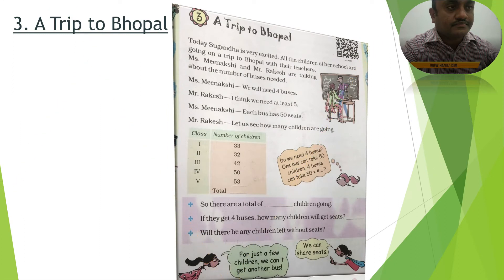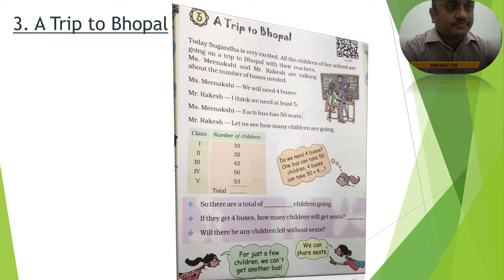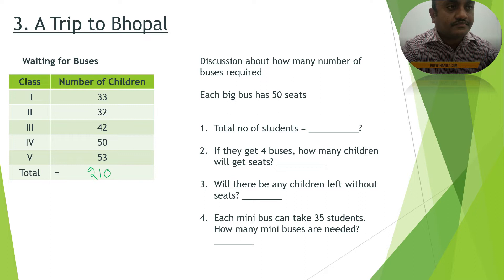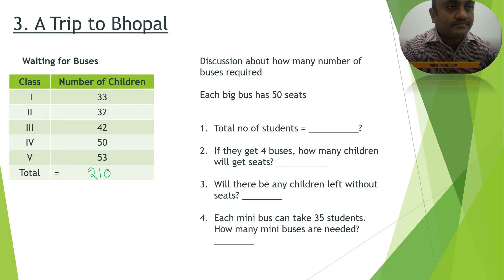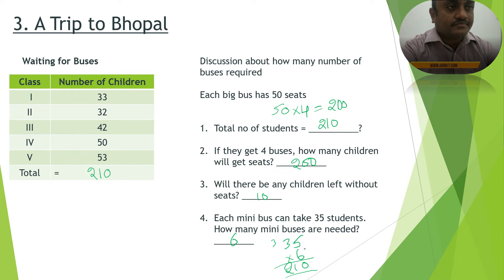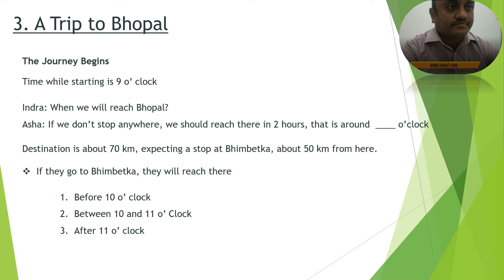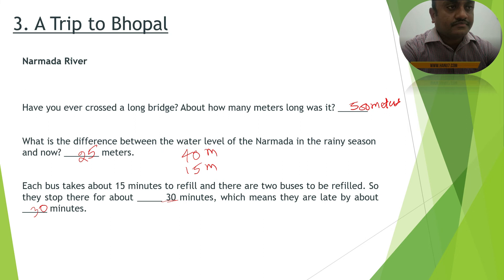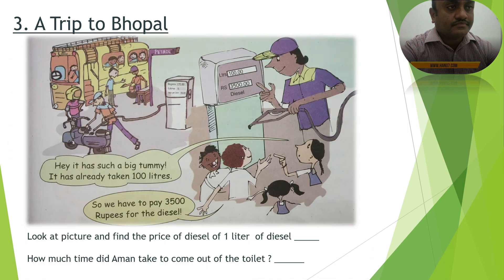NCERT MATH 4 Chapter 3 Part 1| CBSE | HANU7